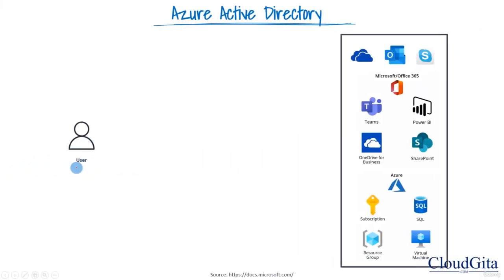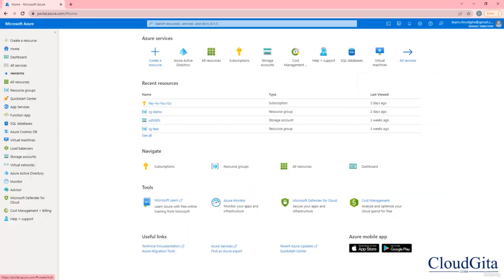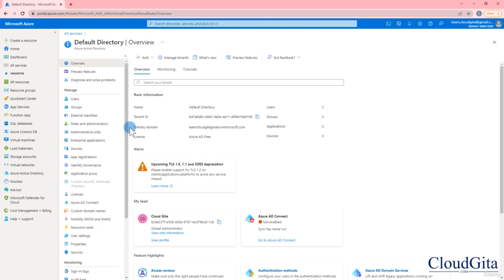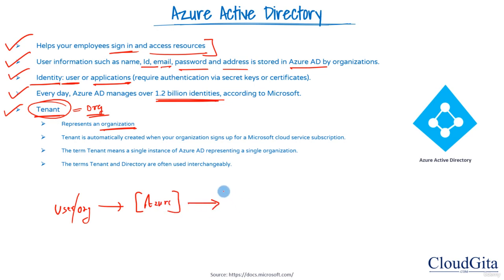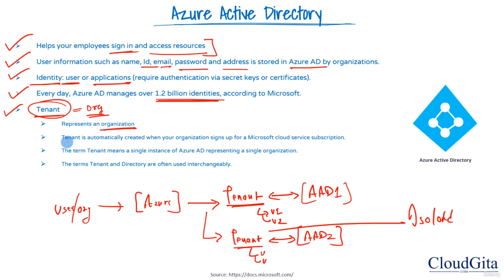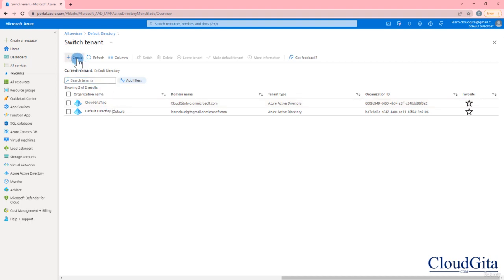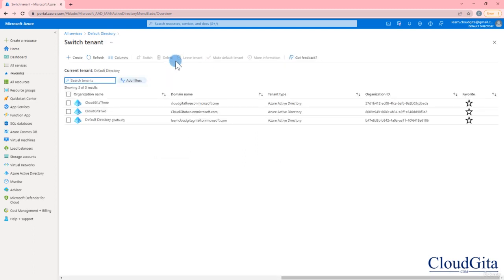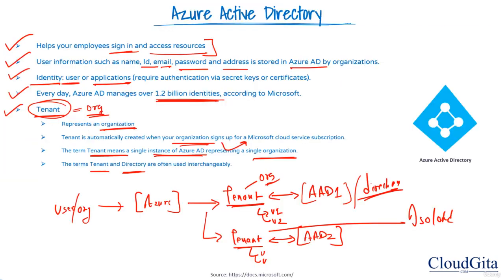18 Azure Active Directory